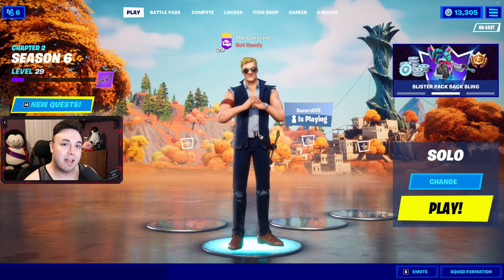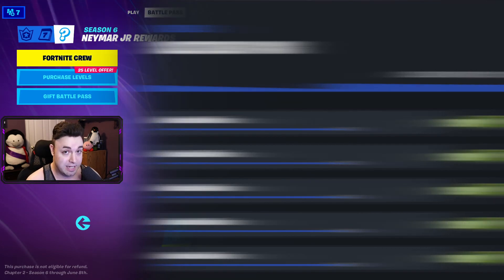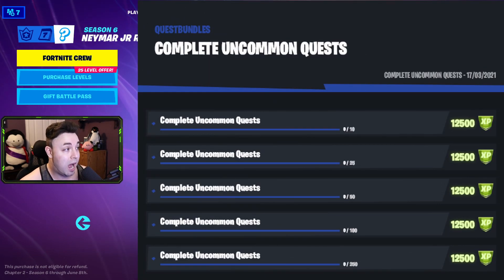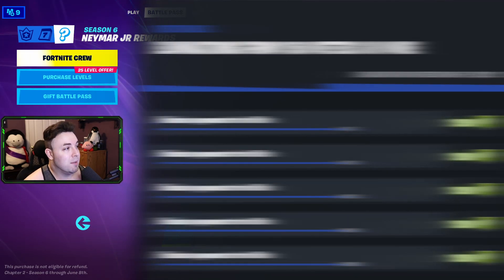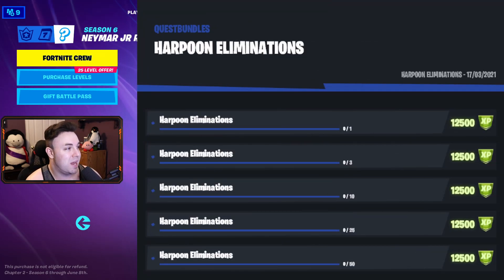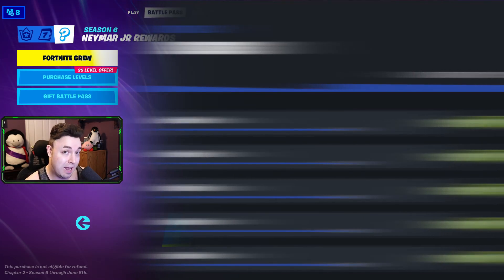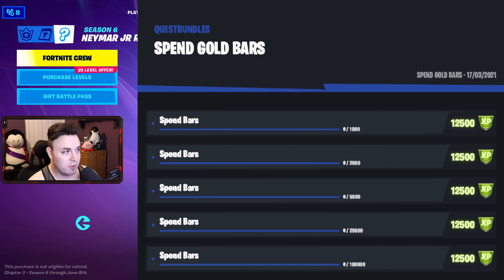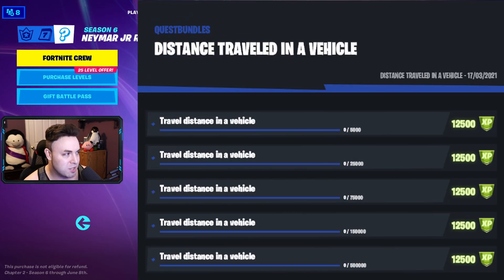How to Get All *RARE QUESTS* in Fortnite Chapter 2 Season 6! ✅ (Complete Milestone Guide!)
In this video I list all 71 milestones in Fortnite Chapter 2 Season 6! The old punch cards are now referred to as “Milestones” or “Rare Quests” which started last season. I explain how to unlock all milestones and give you the specifics about how to complete each one. Completing all of these milestones can help you gain XP and level up fast in Fortnite Season 6! Here is a list of all the available rare quests in Fortnite Chapter 2 Season 6 currently:

00:00 - Intro
01:07 - Assist Teammates with Eliminations
01:15 - Eliminations While Driving or Riding in a Boat
01:24 - Catch Fish
01:31 - Collect Blue XP Coins
01:46 - Collect Bones
01:54 - Collect Bars
02:05 - Collect Gold XP Coins
02:11 - Collect Green XP Coins
02:21 - Collect Meat
02:30 - Collect Purple XP Coins
02:39 - Complete Bounties
02:46 - Complete Common Quests
02:53 - Complete Epic Quests
02:59 - Complete Legendary Quests
03:09 - Complete Rare Quests
03:20 - Complete Uncommon Quests
03:30 - Craft Weapons
03:37 - Hit Weakpoints
03:46 - Damage Opponents
03:56 - Damage to Vehicles With a Player Inside
04:04 - Destroy Shrubs
04:21 - Destroy Stones
04:29 - Destroy Trees
04:43 - Distance Traveled on Foot
04:56 - Don Creature Disguises
05:08 - Eliminations From 150 meters or More
05:16 - Eliminations with Assault Rifles
05:23 - Bow Eliminations
05:30 - Eliminations with Common or Uncommon Weapons
05:40 - Eliminations with Explosives
05:46 - Head Shot Eliminations
05:52 - Eliminations with Pistols
05:57 - Players Eliminated
06:04 - Eliminations with Shotguns
06:10 - Eliminations with SMGs
06:16 - Sticky Kills
06:38 - Distance Traveled Gliding
06:48 - Harpoon Eliminations
06:55 - Harvest Stone
07:04 - Hit Weakpoints
07:11 - Hunt Animals
07:19 - Ignite Opponents with Fire
07:28 - Ignite Structures with Fire
07:44 - Consume Apples
07:52 - Consume Bananas
07:58 - Use Campfires
08:04 - Consume Foraged Items
08:14 - Consume Mushrooms
08:21 - Lure Creatures
08:36 - Melee Eliminations
08:47 - Sofas, Beds or Chairs Destroyed with a Pickaxe
08:55 - Melee Damage to Player Structures
09:03 - Place Top 10
09:09 - Reboot Teammates
09:16 - Refuel Vehicles
09:29 - Revive Teammates
09:35 - Ammo Boxes Searched
09:42 - Chests Searched
09:48 - Search Ice Machines
09:56 - Supply Drops Searched
10:01 - Shakedown Opponents
10:08 - Spend Gold Bars
10:15 - Distance Traveled Swimming
10:25 - Tame Animals
10:41 - Thank the Bus Driver
11:01 - Upgrade Weapons
11:16 - Use Bandages and Medkits
11:24 - Use Shield Potions
11:30 - Fish at Fishing Holes
11:38 - Player Structures Destroyed in a Vehicle
11:51 - Distance Traveled in a Vehicle
12:00 - Outro

👉 YouTube.com/TheConstant 👈

Tuesday: Playing with Friends or Arena (Alternates Biweekly)
Sunday: Variety Games